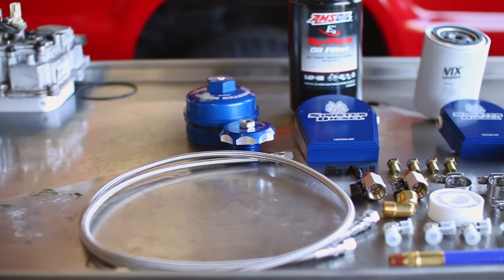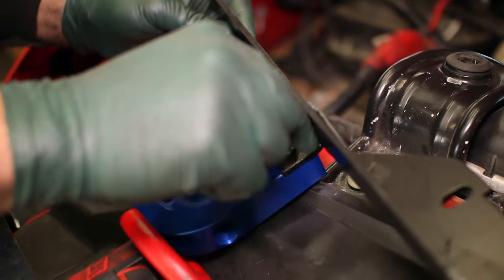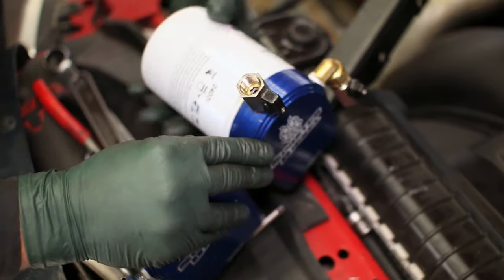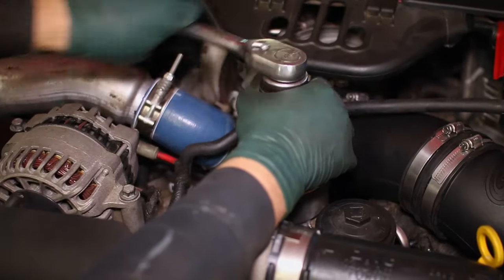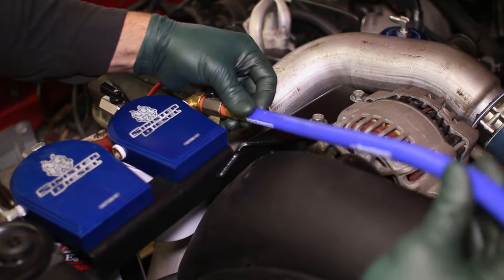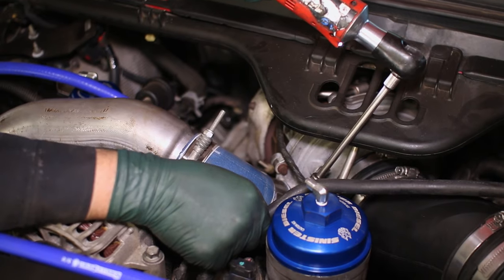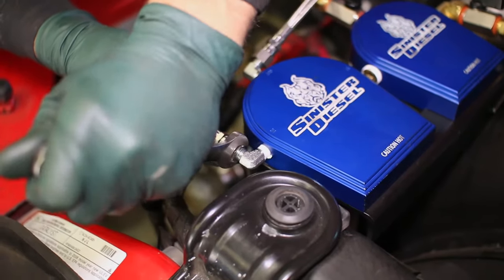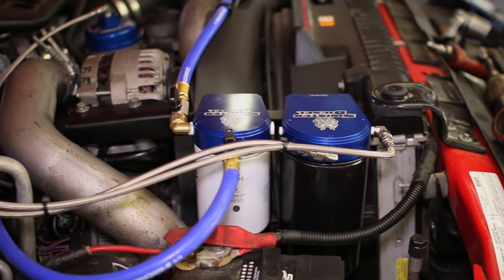2003-2007 F-250 & F-350 6.0L Sinister Diesel Oil and Coolant Filtration System Install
If you want to get as much life as you can out of your 2003 to 2007 F250 or F350's 6.0L Powerstroke, then you're going to both a coolant filtration system and a bypass oil filtration system. Well, this powerful Bypass Oil Filter and External Coolant Filtration Kit allows you to add both to your 6.0L Powerstroke all on one convenient and surprisingly low-cost package. Sinister's complete oil and coolant filter kit keeps your F250 or F350's coolant and engine oil clean which helps preserve the lifespan of your impressive Powerstroke truck and allows it to run for hundreds of thousands of miles. The kit includes a bracket with twin mounts for both filter heads, as well as high-quality billet components and braided lines that allow this awesome system to function perfectly in just about any application that you have in mind for your aggressive F250 or F350 build.